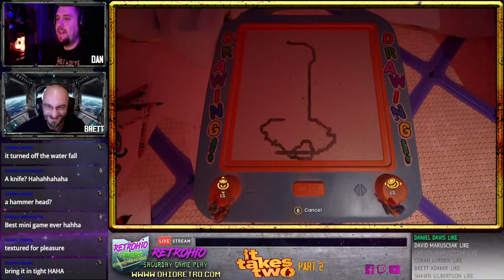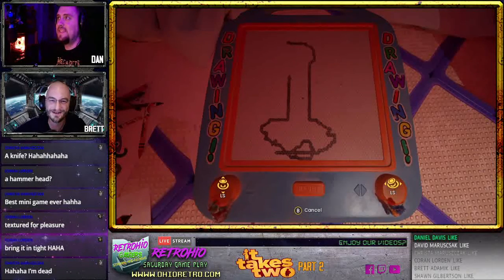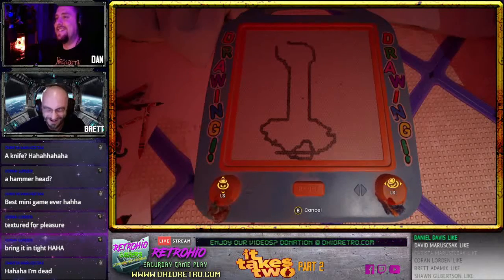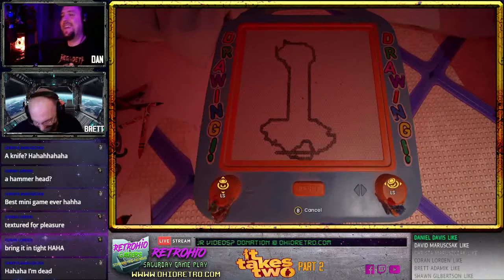What did they draw!?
A clip from "It takes Two: Part 2" where we...draw something.